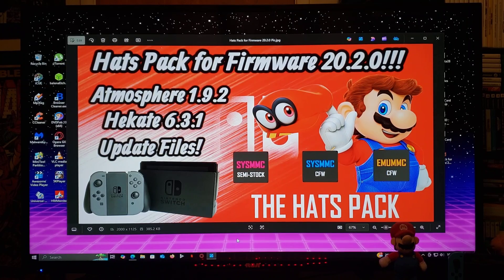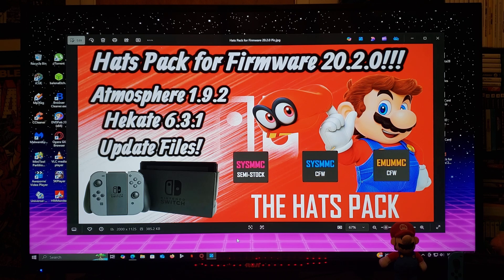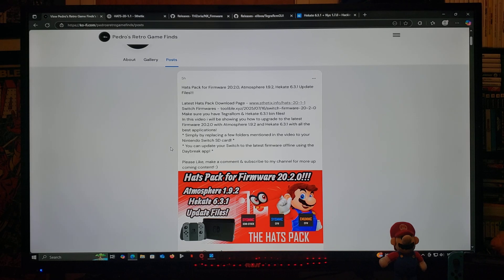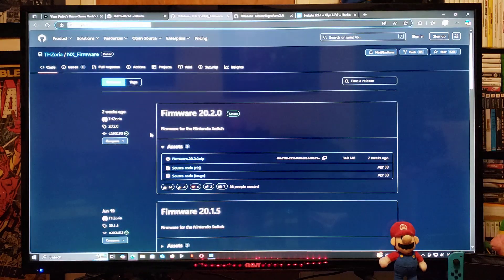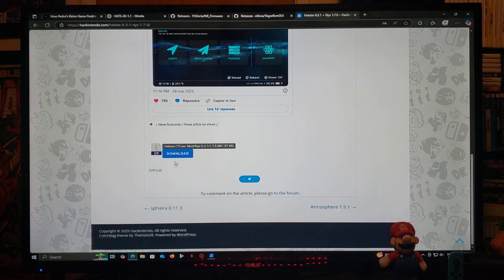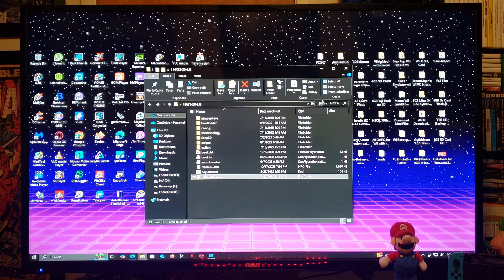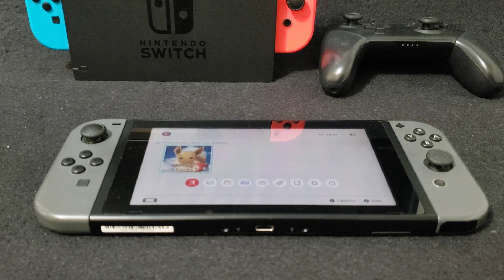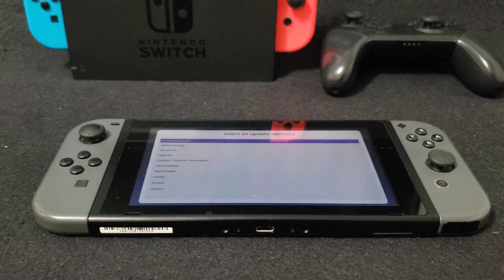Hats Pack for Firmware 20.2.0, Atmosphere 1.9.2, Hekate 6.3.1 Update Files!!!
In this video i will be showing you how to upgrade to the latest Firmware 20.2.0 with Atmosphere 1.9.2 and Hekate 6.3.1 with all the best applications!
* Simply by replacing a few folders mentioned in the video to your Nintendo Switch SD card! *
* You can update your Switch to the latest firmware offline using the Daybreak app! *
* Things you'll need: V1 Switch, SD Card, Rcm Jig, TegraRcm, Hekate 6.3.1 files & all the files in the pack provided in the links!